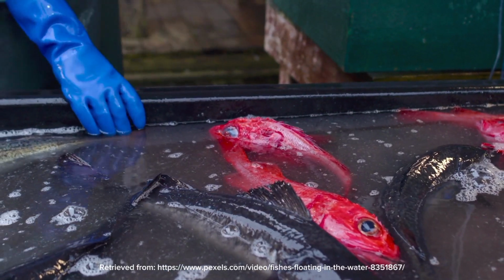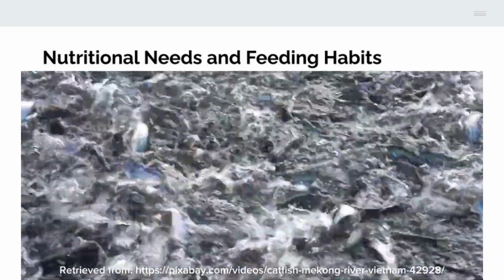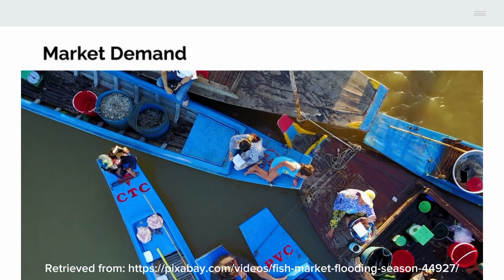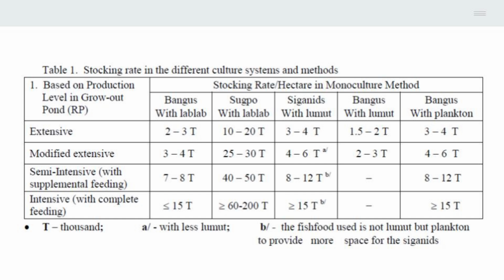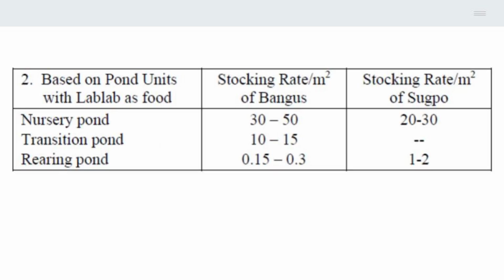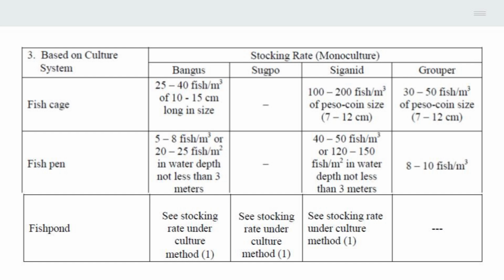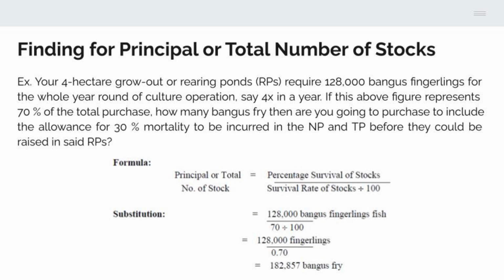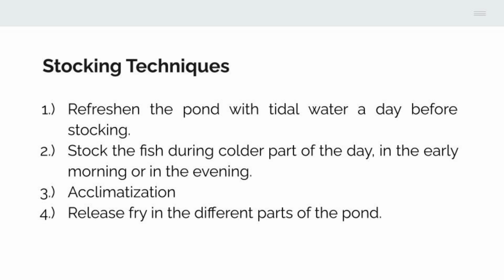AQUA | Selection of Stocks & Stocking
This presentation discusses the "Selection of Stocks & Stocking Practices". This is presented by 5DVMB students (Group 2) taking Aquaculture and Aquatic Animal Medicine (VM Med 10) for the academic year 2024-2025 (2nd semester).